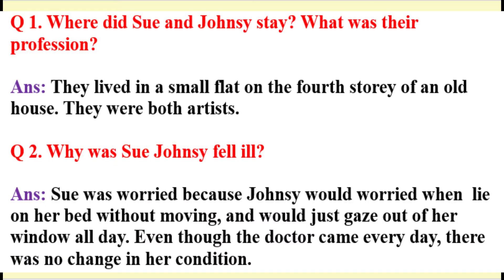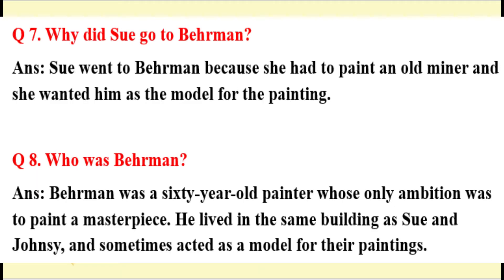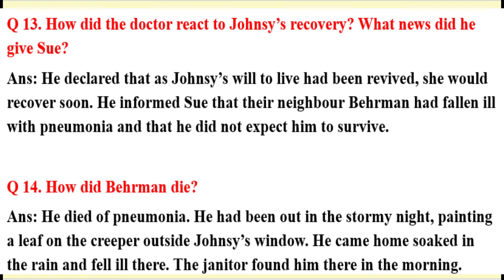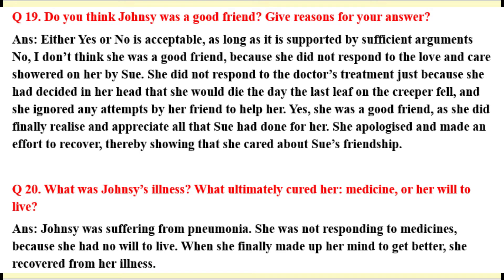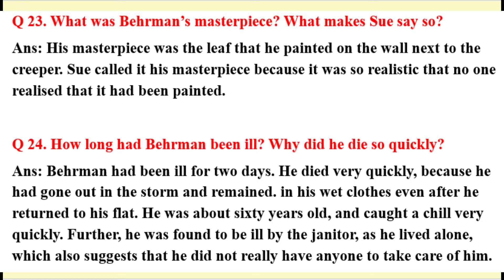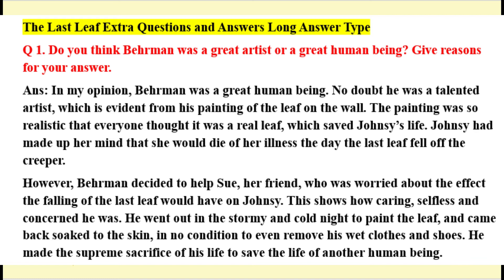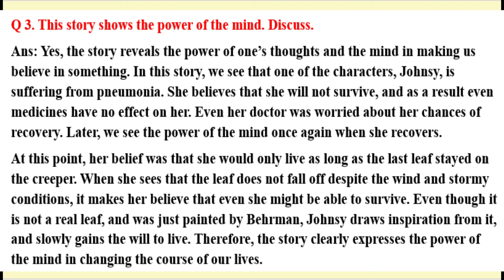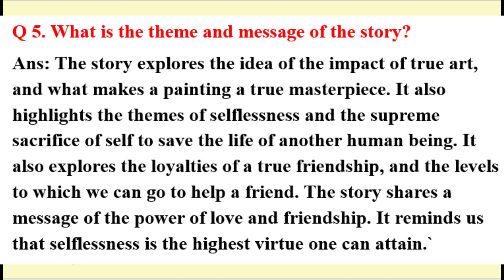Questions & Answers The Last Leaf CBSE Board Class 8th English Lesson :Angel R. BHalerao